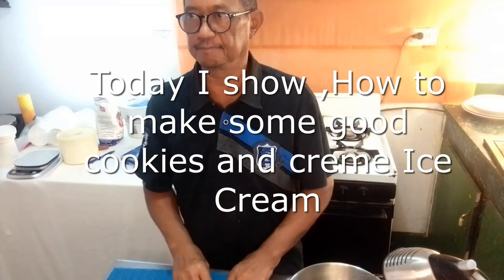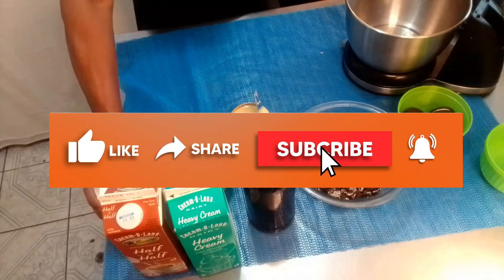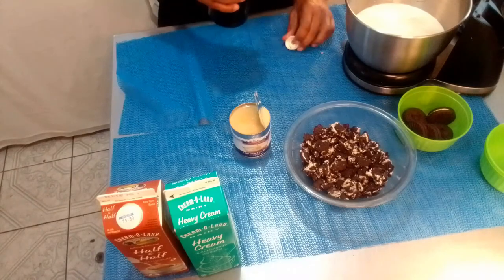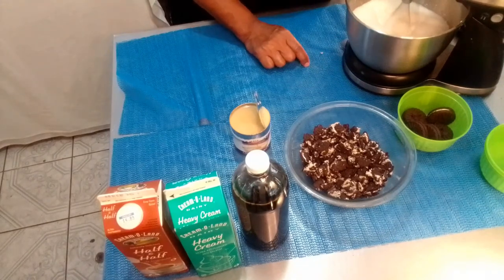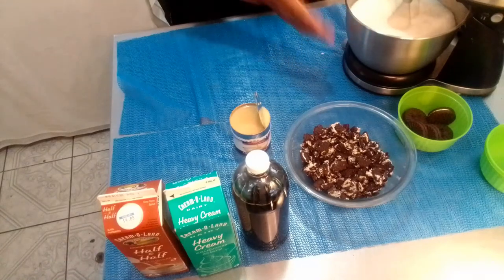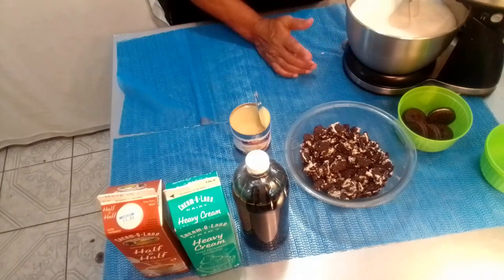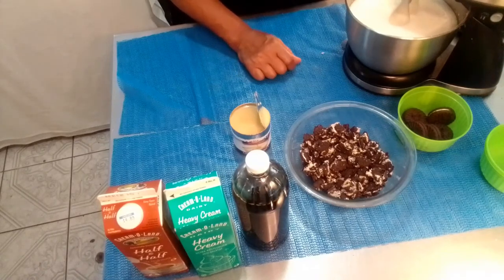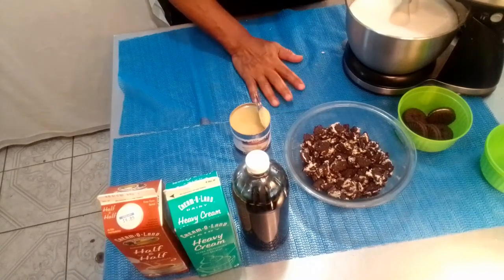Cookies and Creme, ice cream by chef Wong. These ice cream slim and trim for ladies muscle for men.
This page shows all ways to prepare various food and drinks. NOTE!! Some of my videos were recorded with texts messages.
While others will have voice notes.
Cookies and Creme, ice cream  by chef Wong. These ice cream are dietetics, slim and trim for ladies and muscle building for the men...lol

Later for now.

FIND A SPECIFIC MOMENT IN VIDEO

This channel shows "How To prepare and cook any food dishes, Maker of the best fresh fruit Daiquiris hands down.
As for the flavor of daiquiris like CONCOCTION, TROPICAL, COCONUT(best in the world). Just a taste of many.